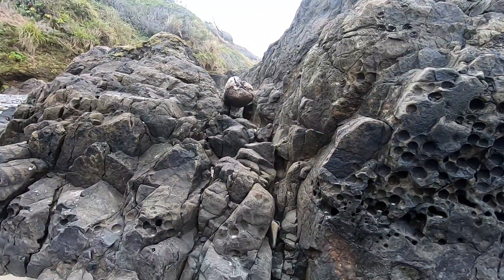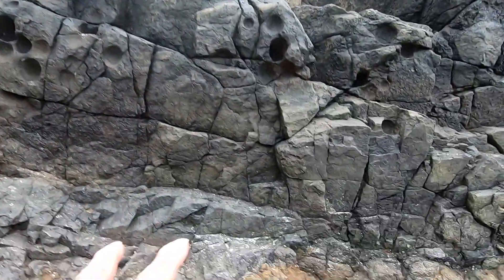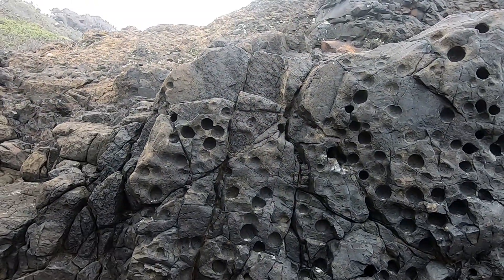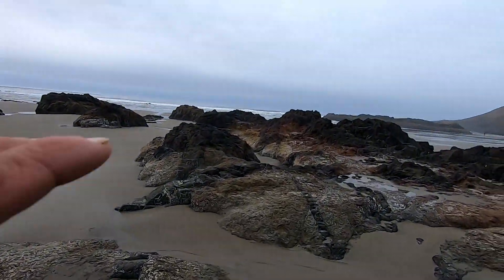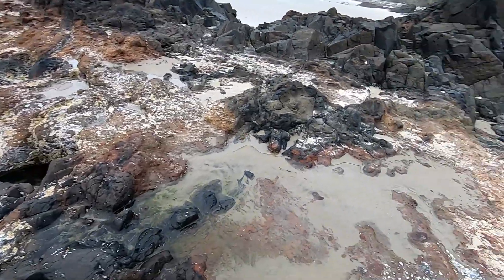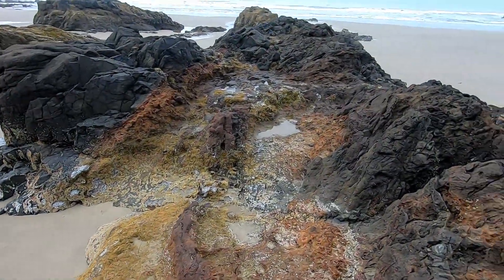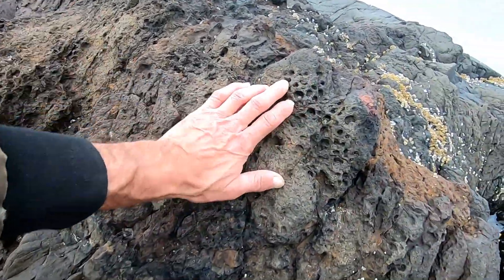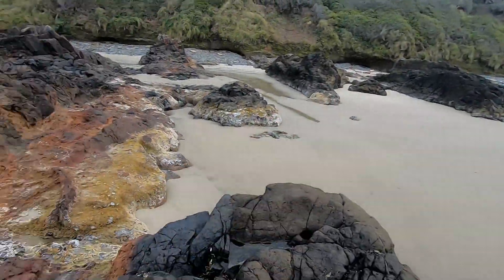Tendon and flesh material of mudfossilized Leviathan.Cape Perpetua Project #03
Decomposed tendon material and flesh that has been mudfossilized ,or basically turned to stone.What you see is the matrix of the fabric that covers muscles and organs that we cant even see in a human body.Actual decomposed flesh of the creature is also what the red like meat is. Earth is formed out of dead creatures upon dead creature that is mudfossilized.Some things are still not fully understood because of the size and scope of this creature we are living on. Yes it sounds insane,but geology is actually biology of mudfossil creatures. Go to mudfossils.com to learn and see more evidence.